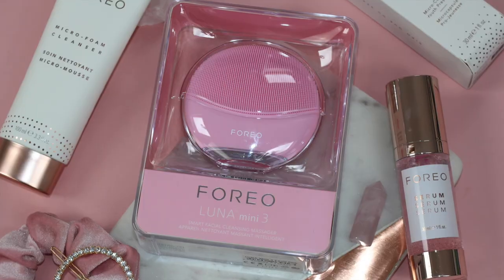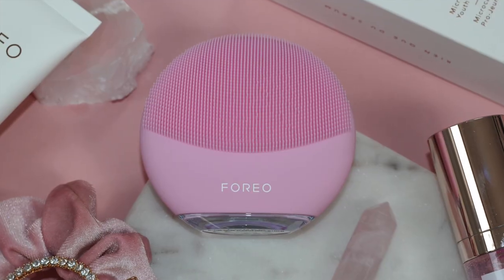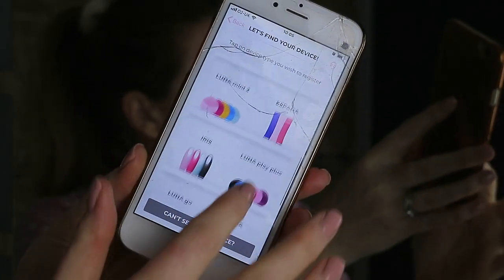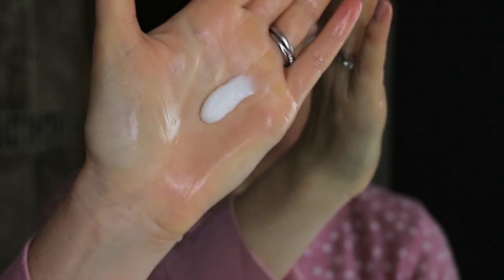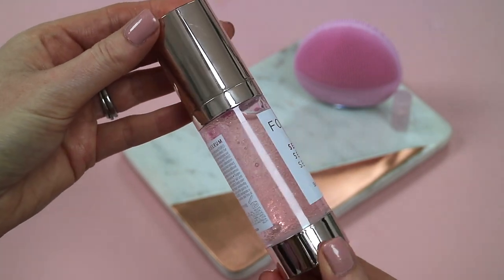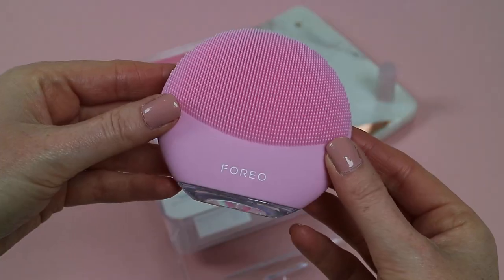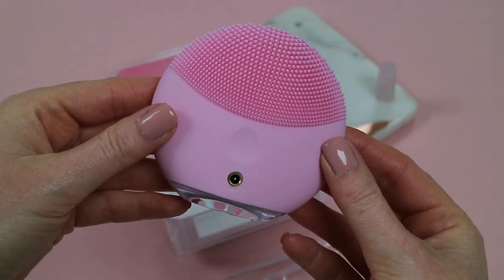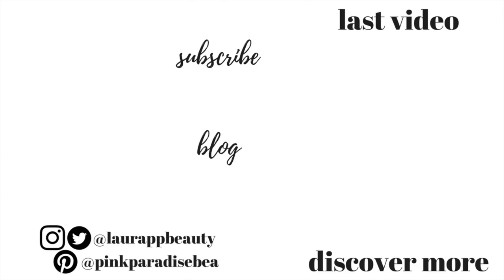FOREO LUNA MINI 3 REVIEW, FIRST IMPRESSION AND DEMO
FOREO LUNA MINI 3 FIRST IMPRESSION AND DEMO - Hey guys today I'm sharing a review on the new Foreo Luna Mini 3 First Impression and demoing the Luna Mini 3 for you guys. Laura Xx

- CULT BEAUTY*
- LOOK FANTASTIC*

WHAT IM WEARING:
T-SHIRT - Topshop (Old)

FOUNDATION: It Cosmetics CC Cream Matte (Gifted)*
BRONZER: Physicians Formula Butter Bronzer in Light
BLUSHER: Tarte Amazonian Clay Blush*
MASCARA: Primark False Lash Queen and It Cosmetics Tightline* (Gifted)